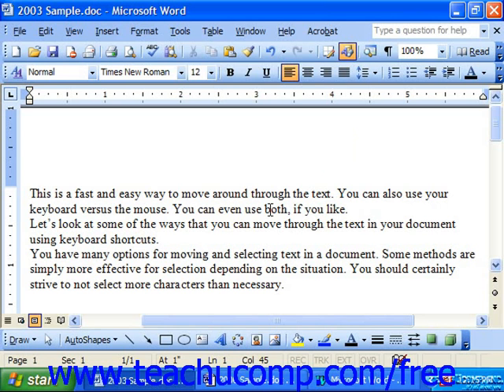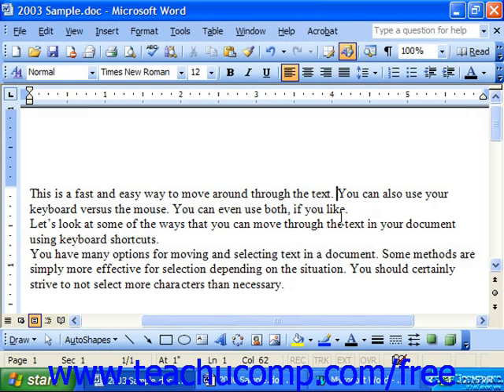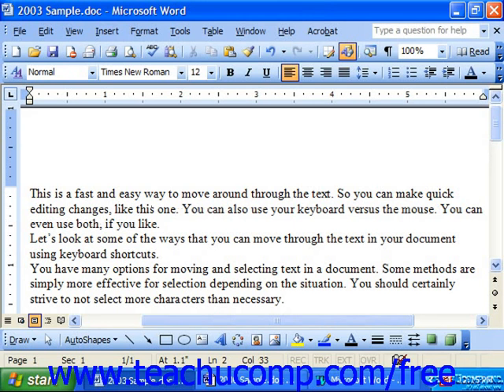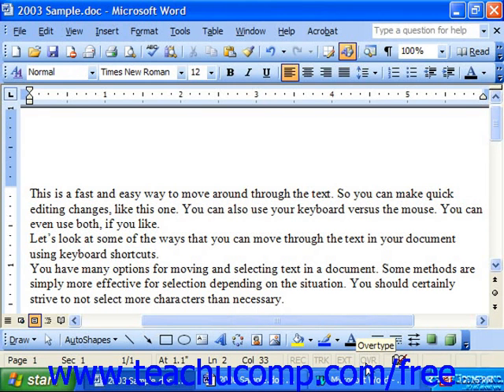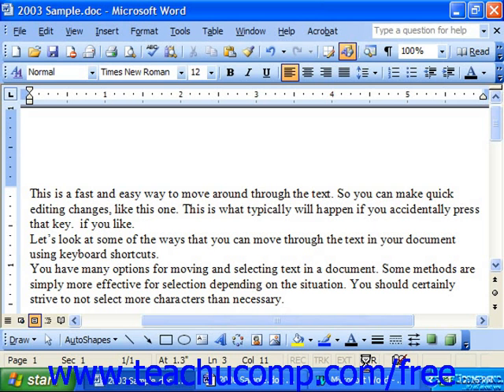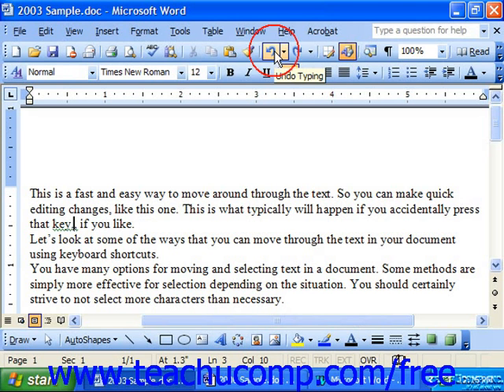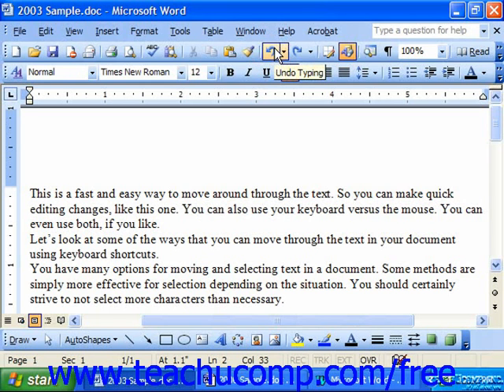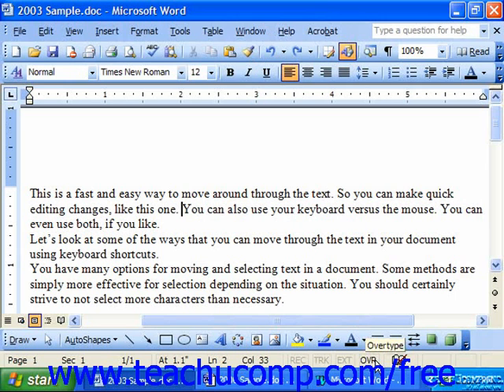Word 2003 Tutorial Overtype Mode Microsoft Training Lesson 2.13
Learn about overtype mode in Microsoft Word - the most comprehensive Word tutorial available. Visit us today!